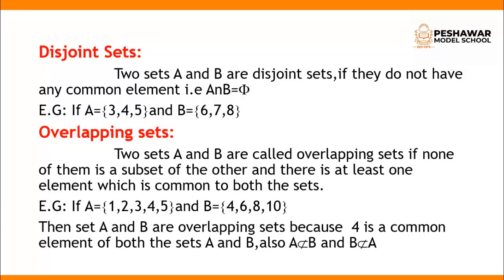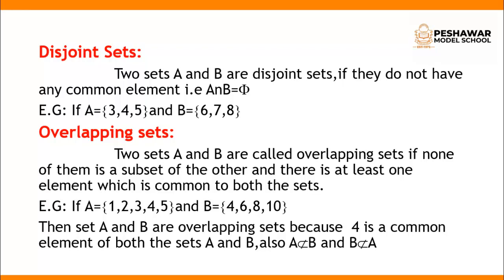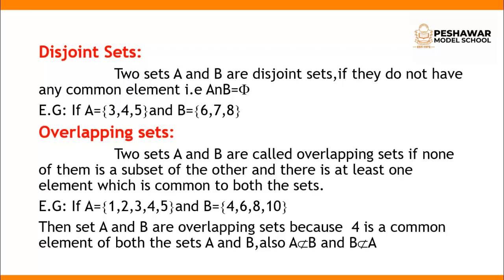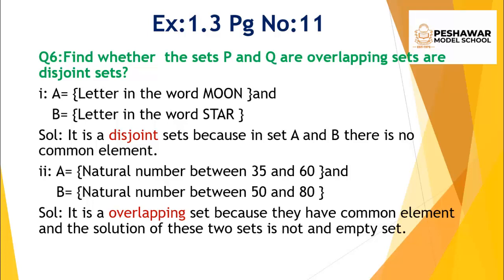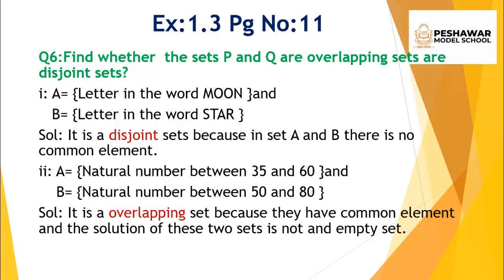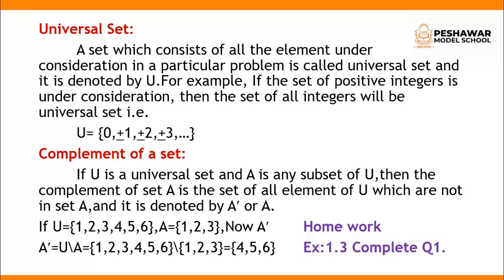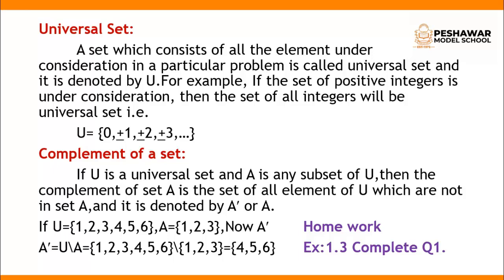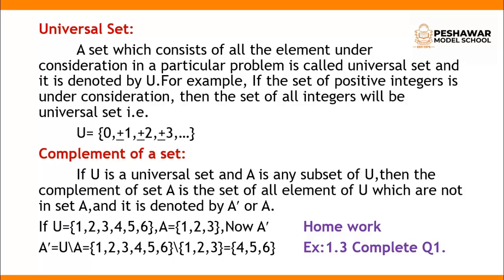Maths | Class 7 | Unit 1 | Ex 1.3 (Book 7)